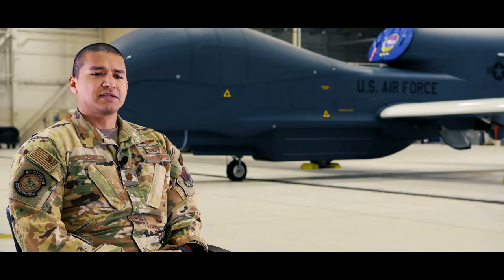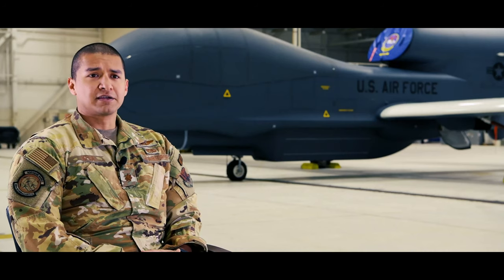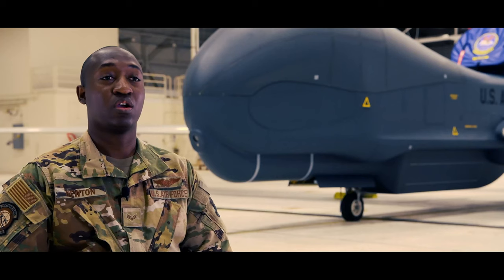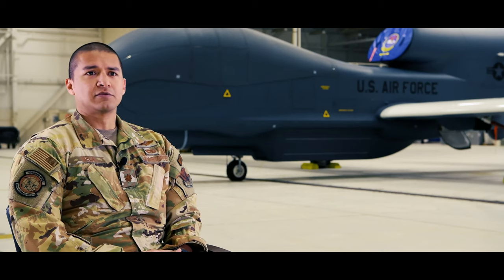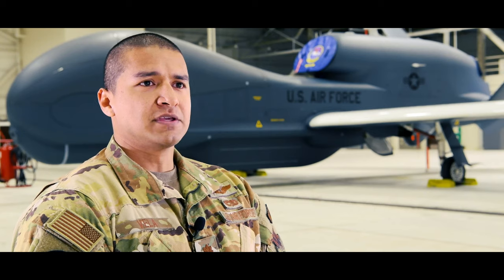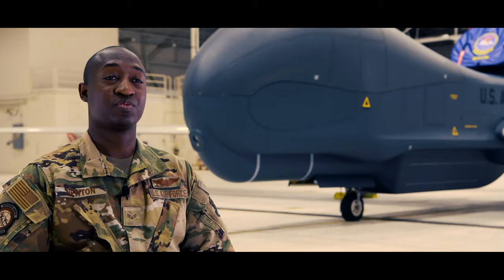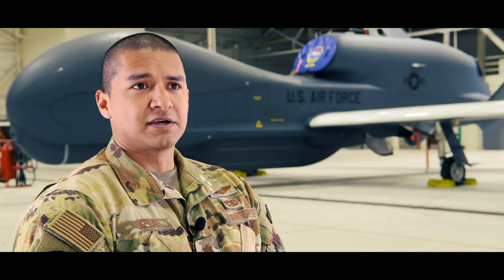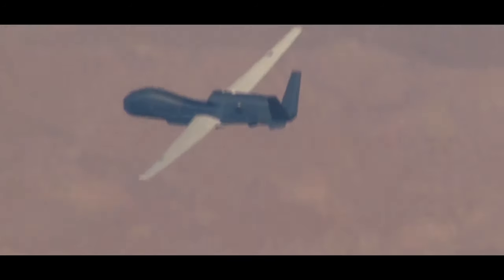10 Year Anniversary of First RQ-4 Global Hawk's Arrival to GFAFB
10 Year Anniversary of Global Hawk's Arrival to GFAFB
GRAND FORKS AIR FORCE BASE, ND, UNITED STATES
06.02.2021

10 years ago - the first RQ-4 Global Hawk arrived at Grand Forks Air Force Base assigned to Detachment 1 of the 9th Reconnaissance Wing based out of Beale AFB, California. Although the unit names have since changed, one thing that hasn't changed is the persistence of our Airmen. At any given moment in time, there are three global hawks in the sky, providing the Nation's leaders with the intelligence, surveillance and reconnaissance they need to protect our country. Major Jesse Vela and Senior Airman Devon Newton briefly detail their roles in this vital mission.

Film Credits: Video by Senior Airman Brody Katka
Grand Forks Air Force Base Public Affairs

Global Hawk
Drones
RQ-4
Sensor Operator
Brody Katka
Global Hawks
Global Hawk Footage
Air Force Drones